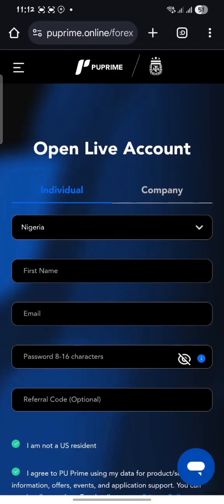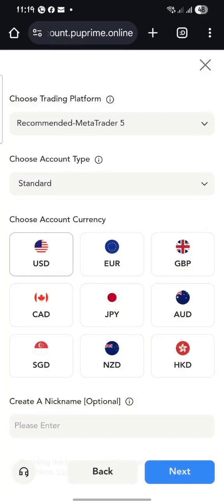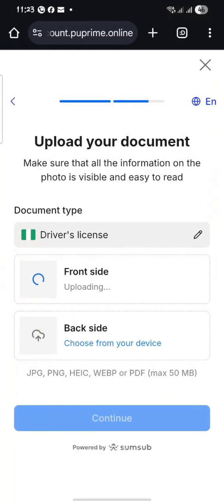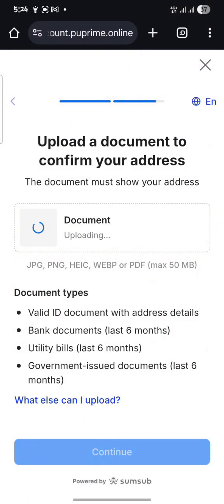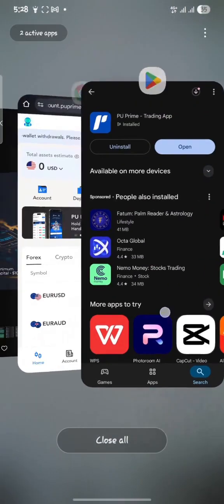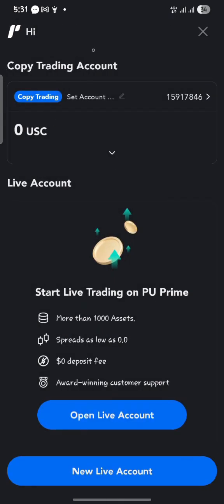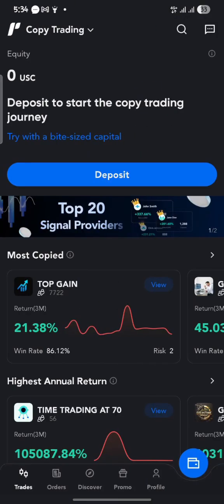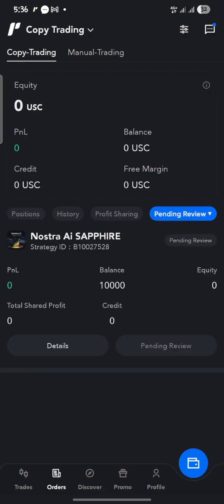How to register on PU PRIME and Copy Nostra Ai Diamond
Want to start trading with PU PRIME without any hassle? I’ll walk you through the registration process and show you how to copy Nostra AI Diamond and make the most out of it. You don't need to be a tech wizard or have trading experience. Just follow these simple steps, and you'll be set up in no time. Save yourself the headache and potential mistakes by starting right. Whether you're new to trading or want to update your strategy with AI, you’ll want to watch this. Stick around and see how quickly you can get trading like a pro today.